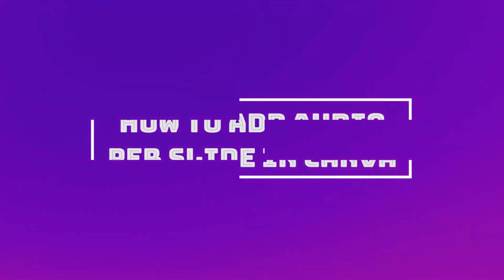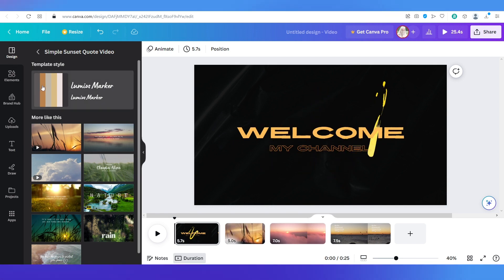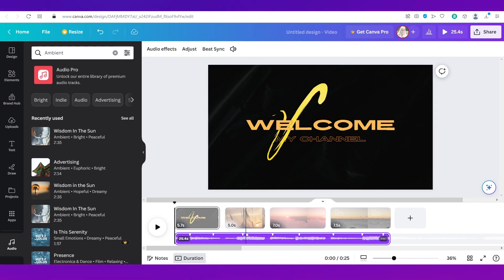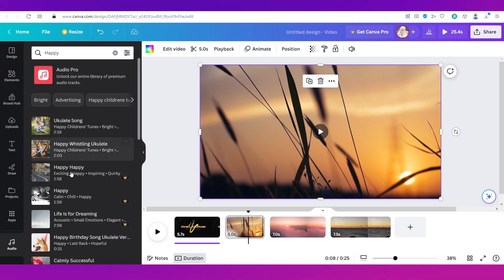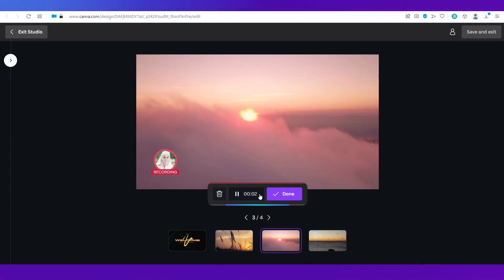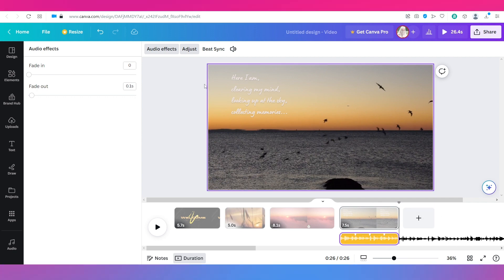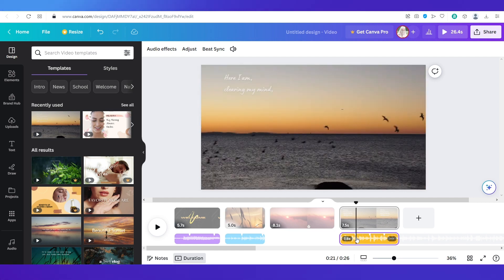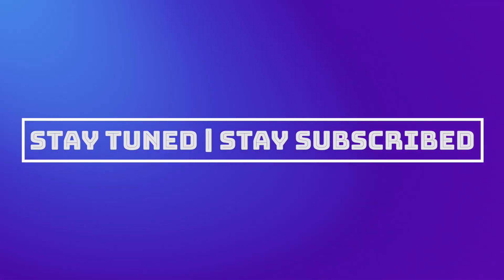How to Add Audio Per Slide In Canva (2023)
Are you looking for an easy way to make your presentations more engaging? In this video, I'm going to show you how to add audio per slide in Canva and make your presentations stand out in 2023. Learn the simple techniques to add music and voiceover slides and captivate your audience with a stunning presentation. Let's get started!